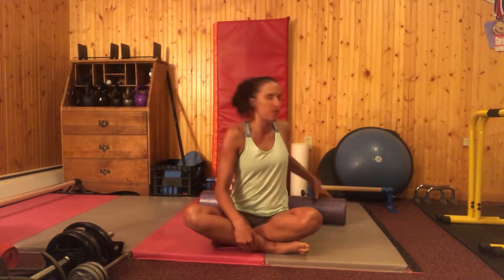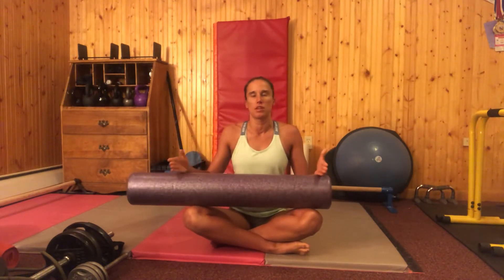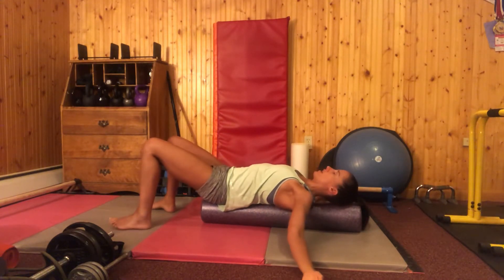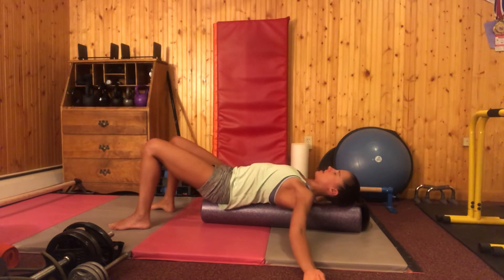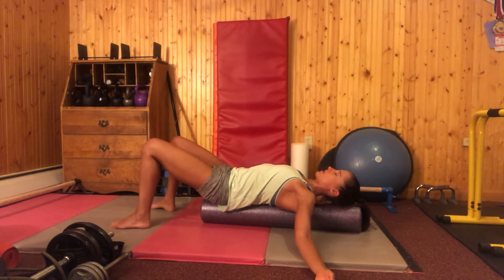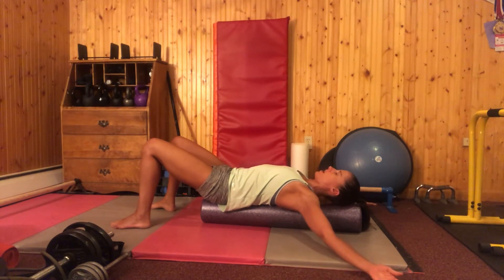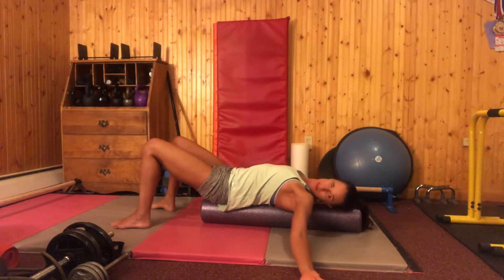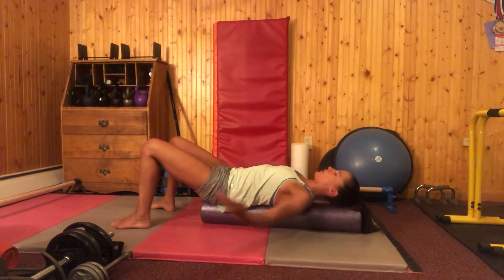Chest foam roller opener.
This exercise helps open up the muscles of the chest and balance the muscles in the back to allow for better balance in results of which muscles you will develop when you strength train. If you'd like a workout routine custom-made for you that you can perform at home, please